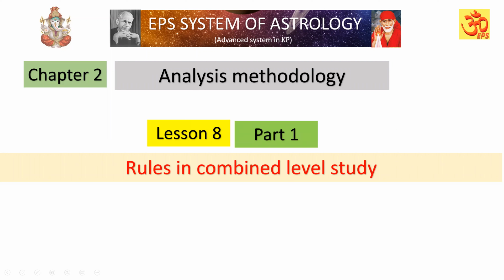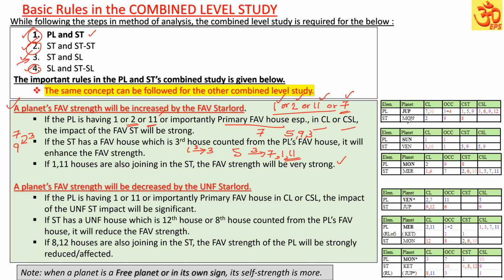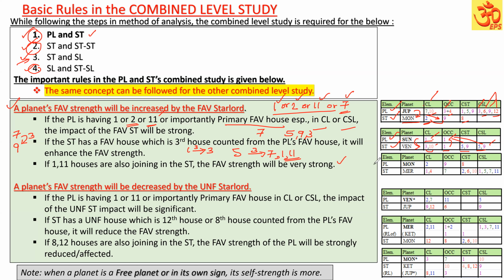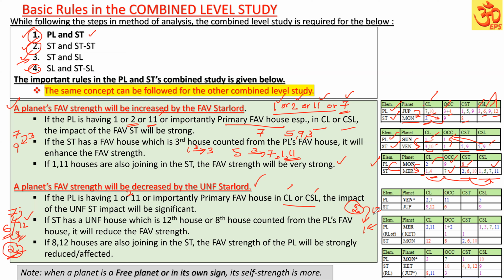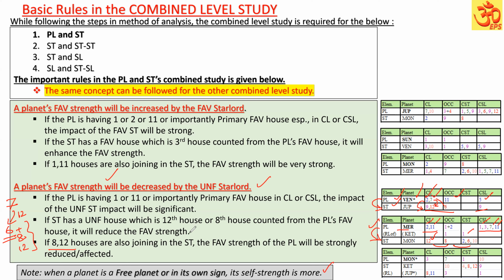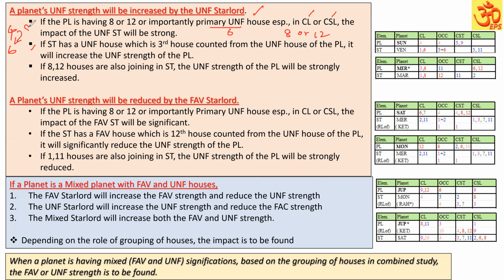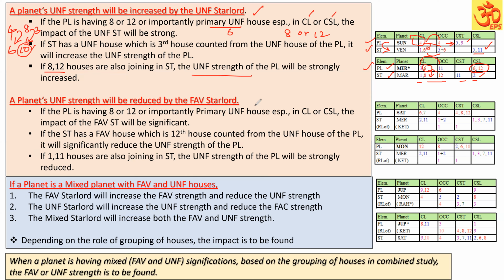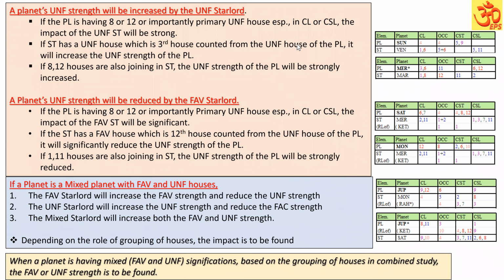EPS Video course Chapter 2-Analysis Methodology-Lesson 8-Part 1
Rules in Combined level study.